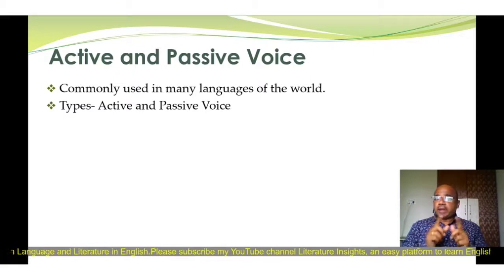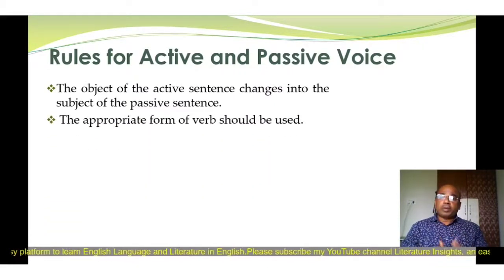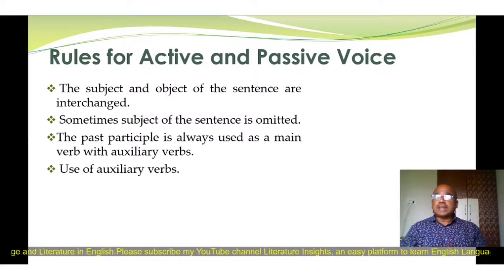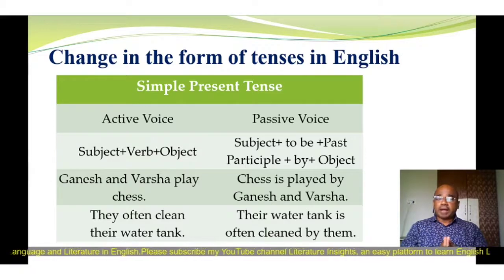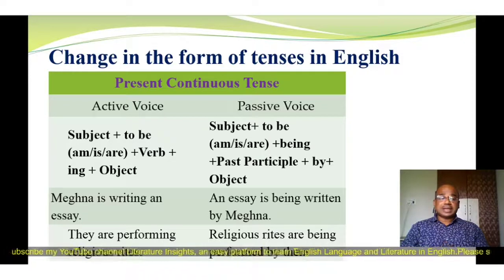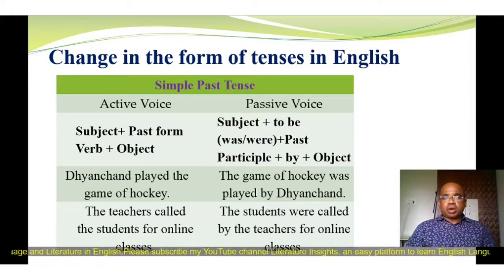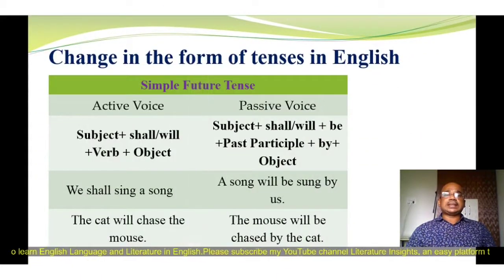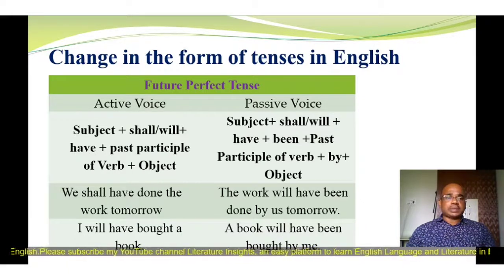Active Voice and Passive Voice Part I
The video is about the active voice and passive voice in English. Active and Passive voice is a unit of grammar which are commonly used in all over the world. In this video, I have defined the general rules of active and passive voice. I have deal with the Tenses in English, Structures of active and passive voice in English with appropriate examples.